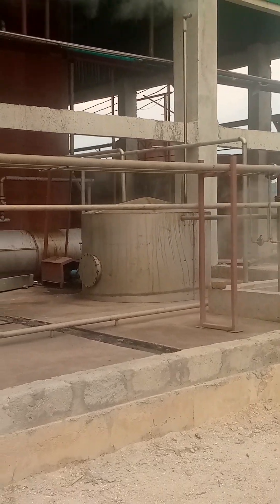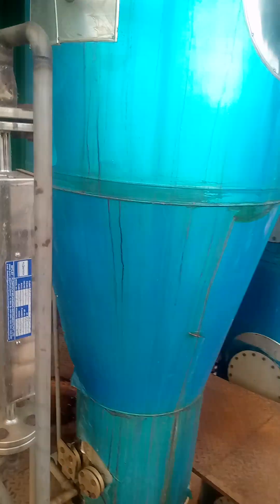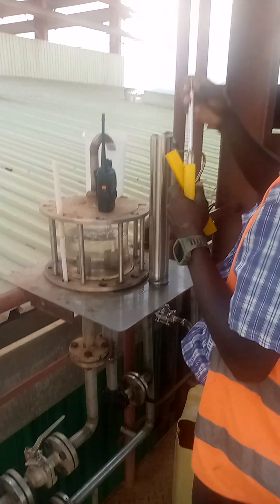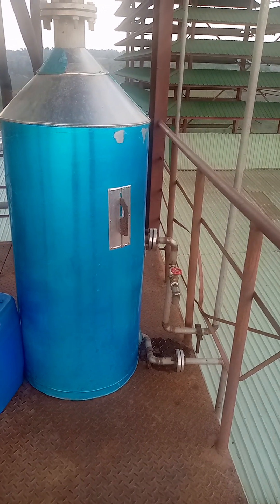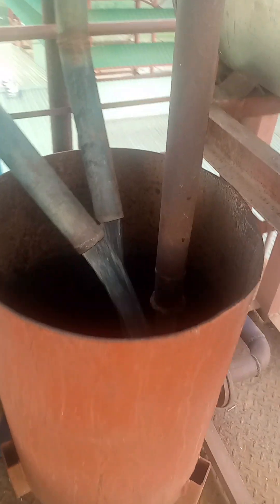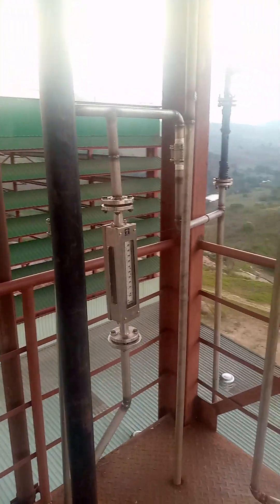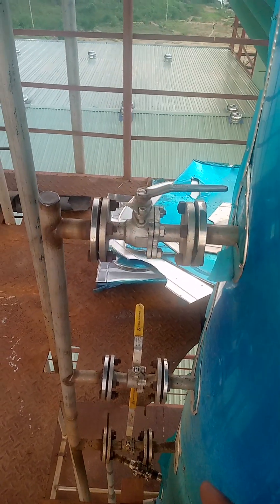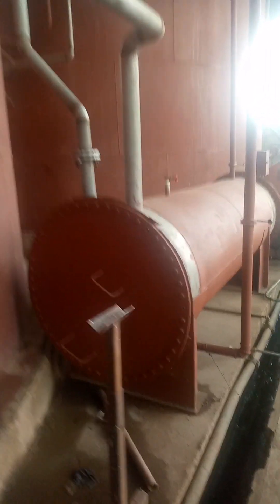10,000Litres capacity per day. ethanol plant using both Cassava, maize and Molasses as Raw Material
Eco-Distillery Engineering company.
we have successfully tested this ethanol distillery plant located in Uganda Africa. its production capacity is 10,000litres per day(24hrs)
 we do design fabricate and install and commission until we get the desired capacity and quality...